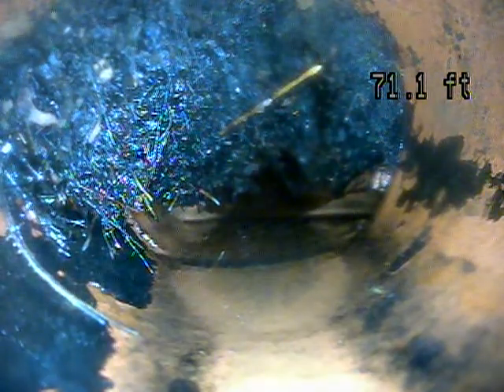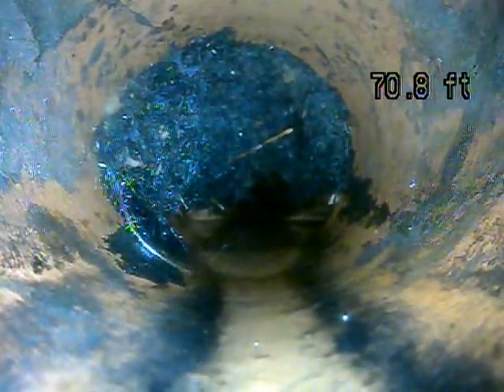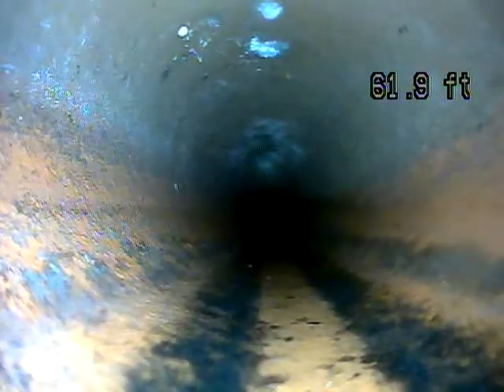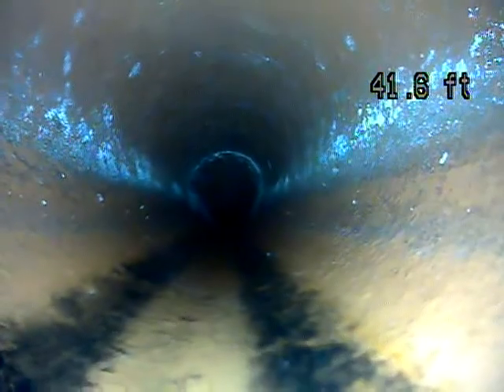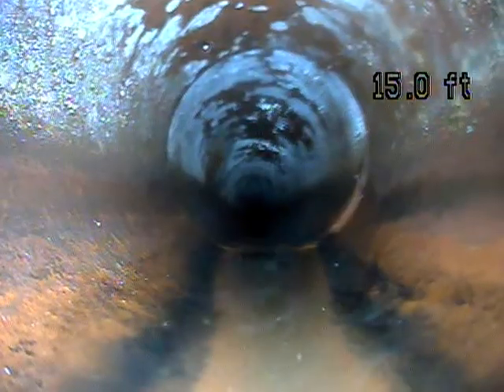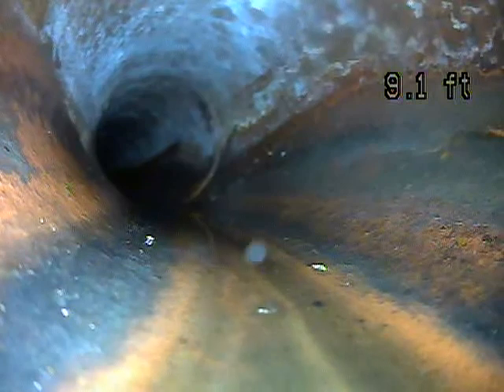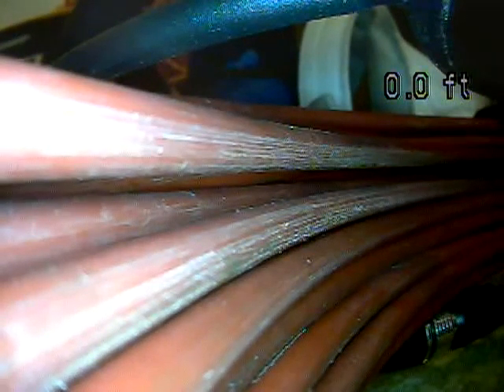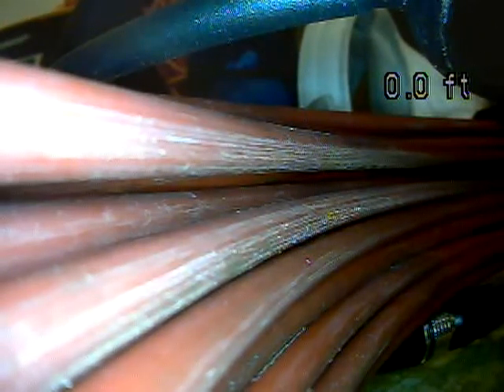3474 e 7590 s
3474 e 7590 s